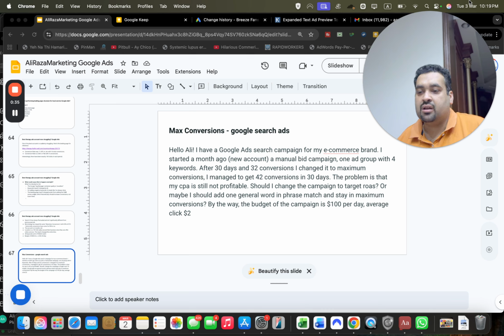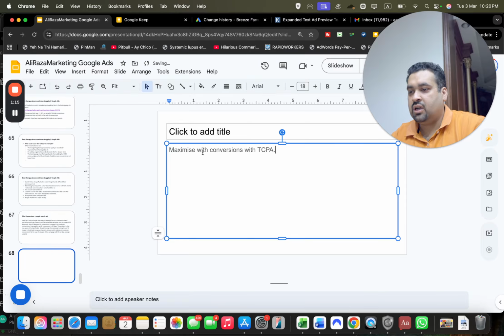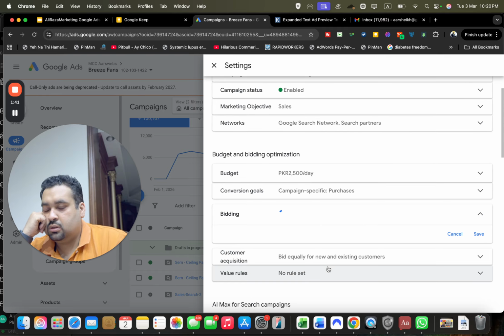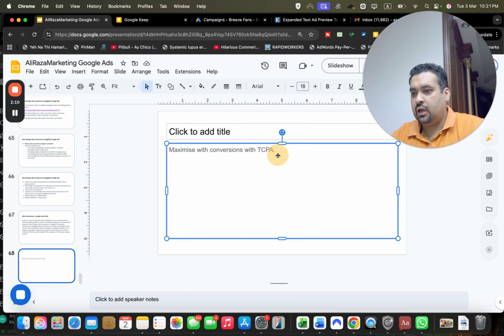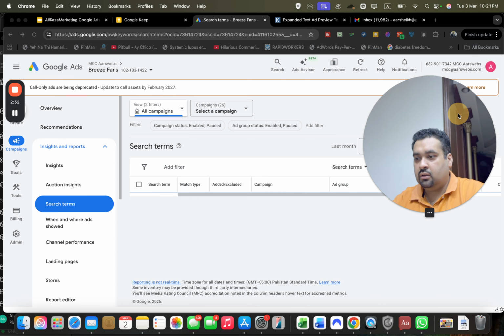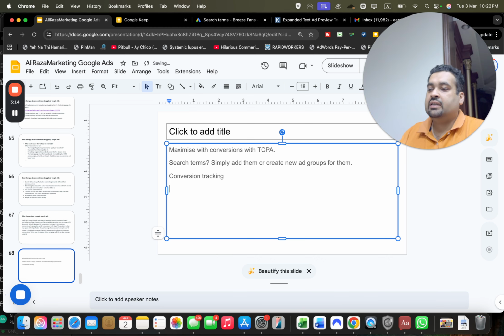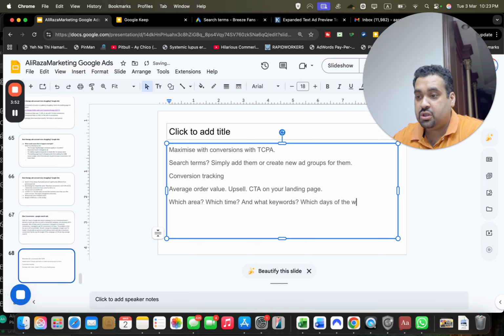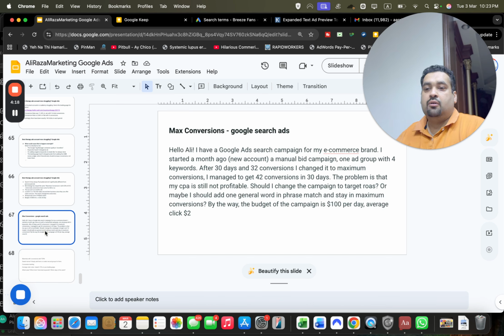Maximize Conversions Isn’t Profitable? HIGH CPA? Here’s the Fix (Google Search Ads for eCommerce)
🔥 ✅ I Can Run Your Google Ads PPC [Google Partners] [GET FREE Google Ads Audit NOW]

If you’ve switched your Google Search campaign to Maximize Conversions and you’re getting conversions… but your CPA is still not profitable, this video will save you a lot of money.

In this Q&A, I break down what to do when you have a new eCommerce search campaign (1 ad group + 4 keywords) that went from 32 conversions (manual bidding) to 42 conversions (Maximize Conversions) — but the cost per acquisition is still too high.

You’ll learn the exact next steps to control CPA, improve conversion quality, and scale the right traffic without blindly switching bid strategies.

When NOT to jump to Target ROAS (and why it can make things worse on low data)

Why Maximize Conversions + Target CPA is the best next step for this scenario

How to set Target CPA inside Google Ads (simple settings walkthrough)

How to use the Search Terms Report to find converting queries and cut wasted spend

When to add new ad groups vs. add terms as keywords

How to optimize landing pages to increase conversion rate & AOV (so CPA becomes profitable)

How to analyze performance by location, day, and hour to scale what’s working

⏱️ Chapters / Timestamps

0:00 Intro – Maximize Conversions question (Search Ads)
0:11 Campaign setup: new account, 4 keywords, manual bidding
0:19 Results after 30 days: 32 conversions
0:23 Switch to Maximize Conversions → 42 conversions
0:30 Problem: CPA not profitable (should we switch to Target ROAS?)
1:03 Best move: Maximize Conversions + Target CPA
1:25 Where to find bidding settings inside Google Ads
1:56 Set Target CPA (step-by-step)
2:10 Use Search Terms to find converting queries
2:31 Add winners as keywords / create new ad groups
3:03 Conversion tracking check (must be correct)
3:13 Landing page + CRO tips (CTAs, upsells, cross-sells)
3:34 Optimize using data: locations, time, keywords
4:22 Closing + Google Ads audit/management offer